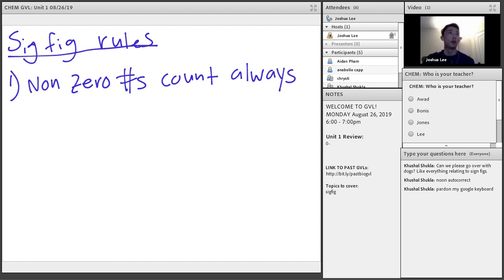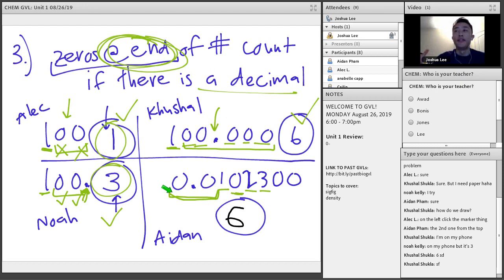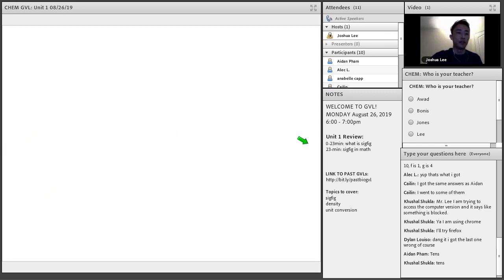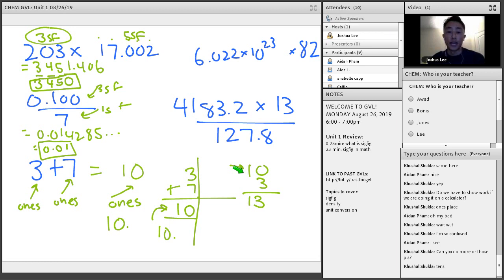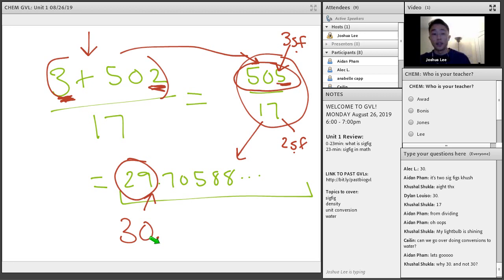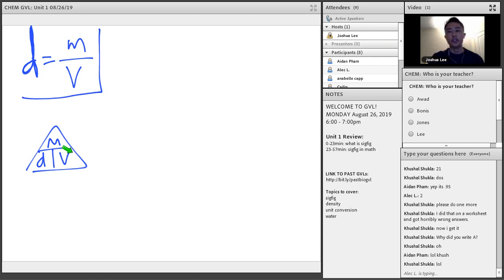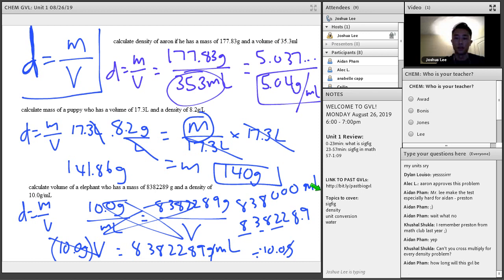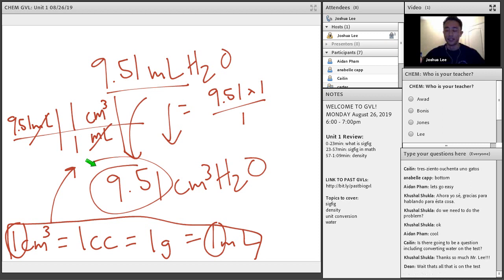Griffin Virtual Lab: Chemistry - Unit 1 [2019-20]